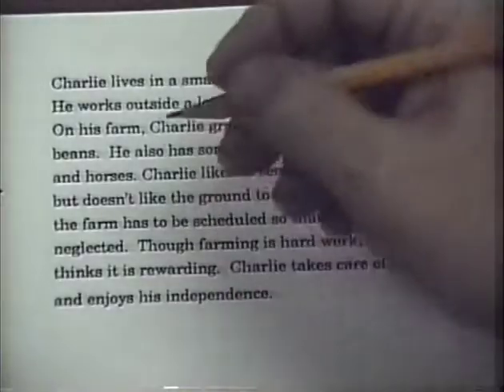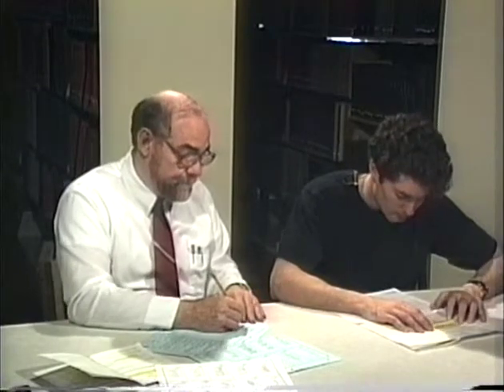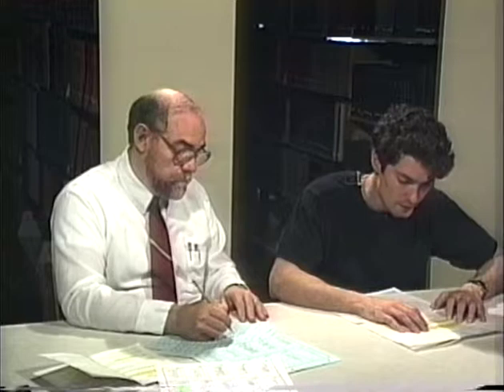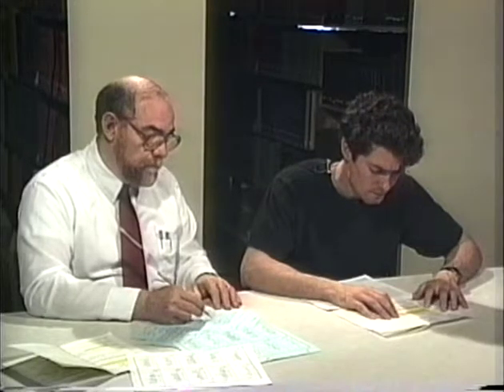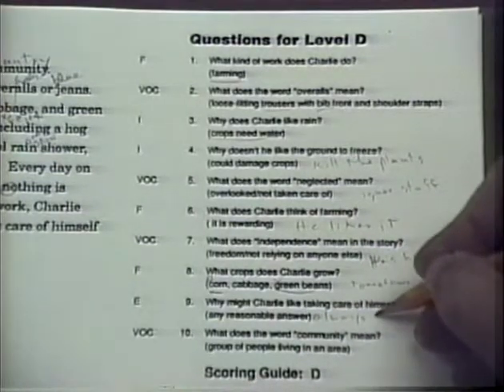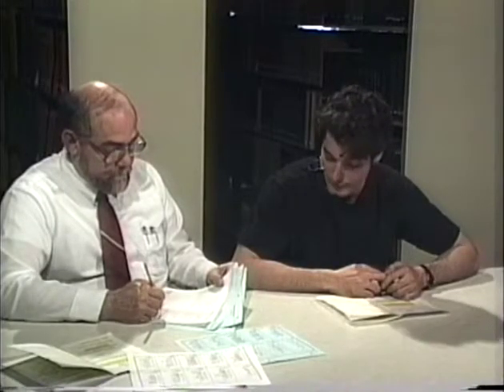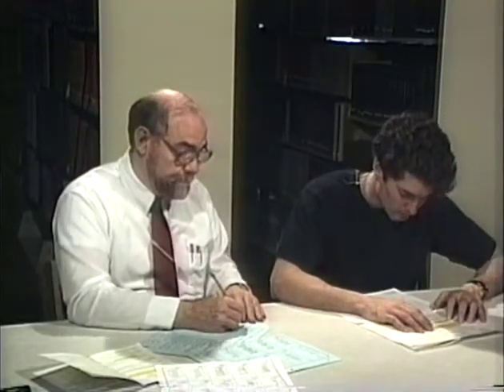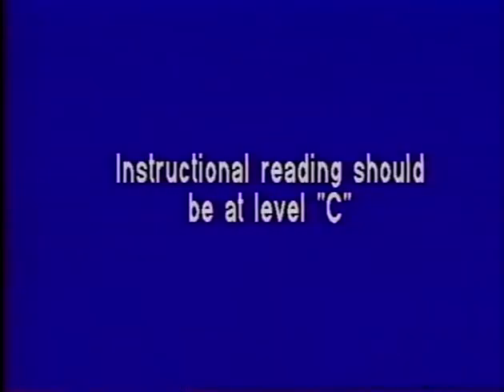Reading Case Study 1